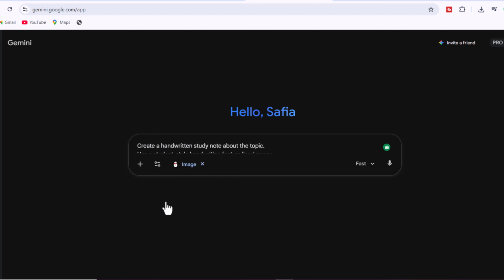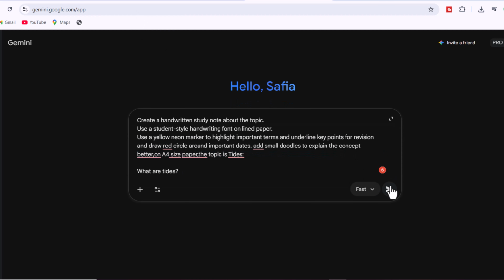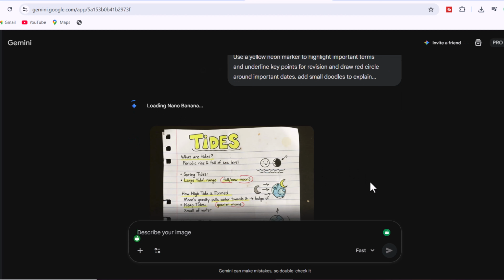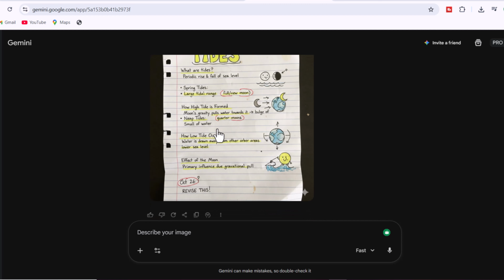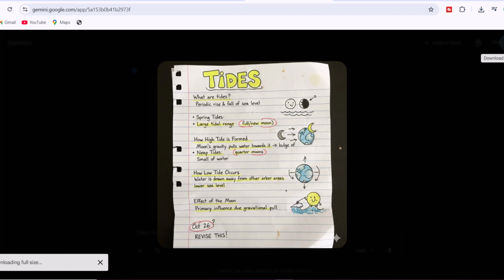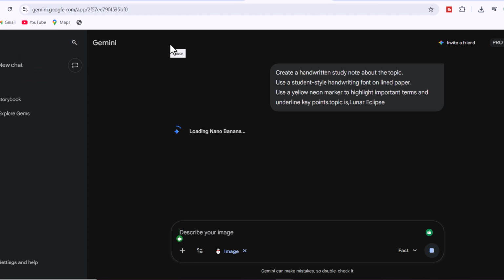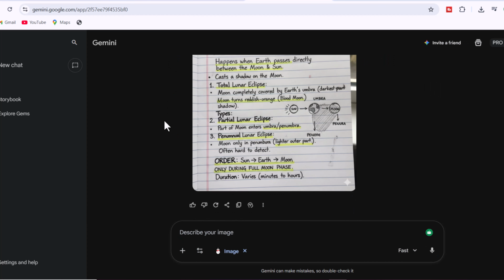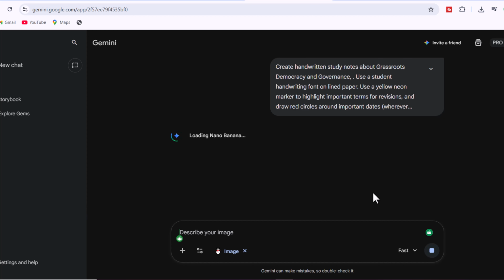Make Aesthetic Handwritten Notes Instantly with FREE AI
Create realistic handwritten notes using AI — completely FREE! 🚀
In this beginner-friendly tutorial, you’ll learn how to generate handwritten study notes using Gemini AI, perfect for students, teachers, content creators, and educators.
This method helps you quickly create:
• Study materials
• Assignments
• Visual notes for teaching
• Personal revision notes
You’ll also get the best prompts to generate natural-looking handwritten text with highlights, doodles, and structured layouts that look like real student notes.
Use a student-style handwriting font on lined paper.
Use a yellow neon marker to highlight important terms for revision.
Draw red circles around important dates (wherever needed).
Add small doodles to explain concepts clearly.
Use A4-size paper format.